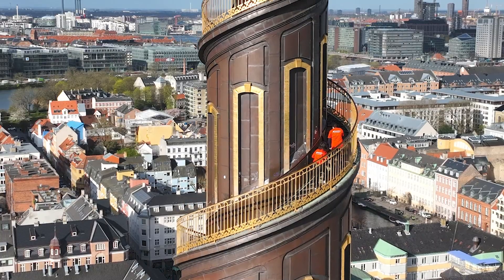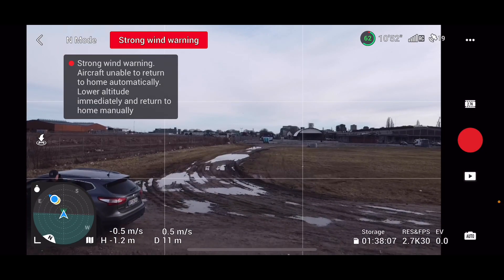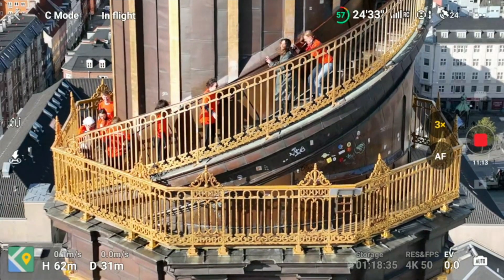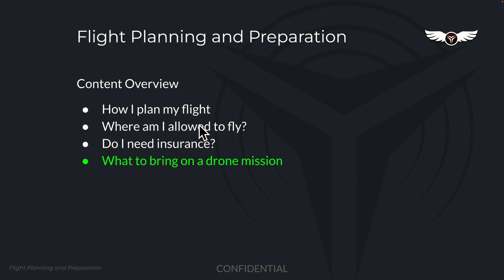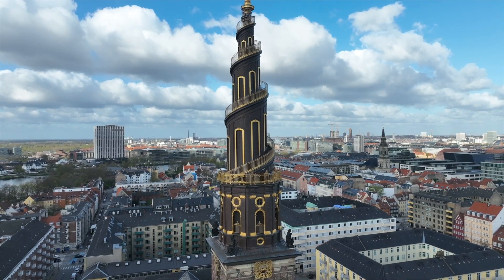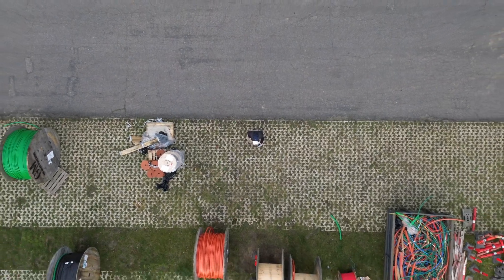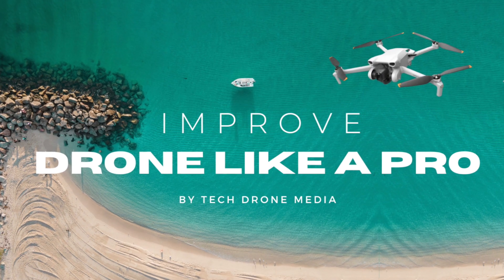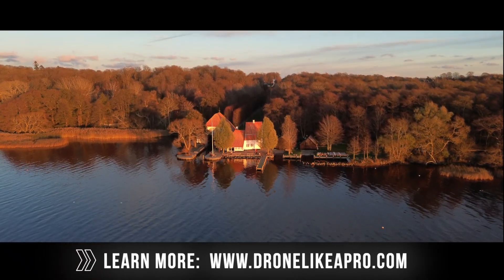Drone Like A Pro: Proper Planning And Preparation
This is an introduction to Drone Like A Pro, a course that helps you become a better drone pilot by planning and preparation of your drone missions to ensure good results.

1st Drone Academy is a community catering to new DJI drone pilots and hobbyists. If you're looking for a place to hang out with like-minded folks, get help, and learn to fly confidently in public, you've come to the right place. The community part is free, but you can soon purchase my paid course with tailored exercises that will teach you to Drone Like a PRO